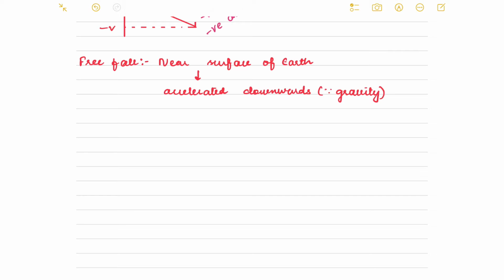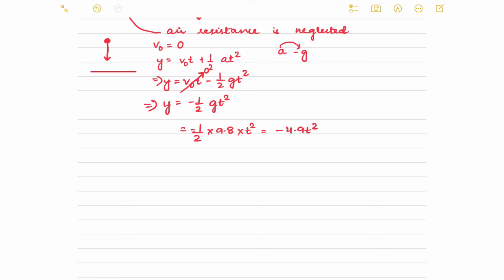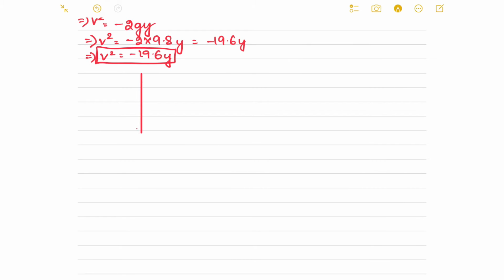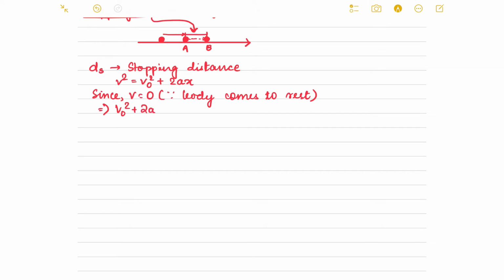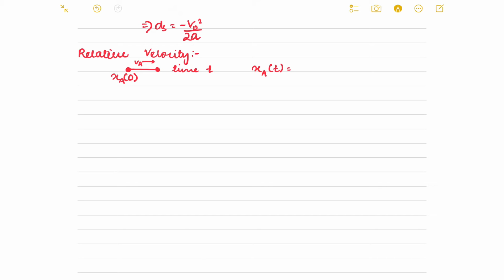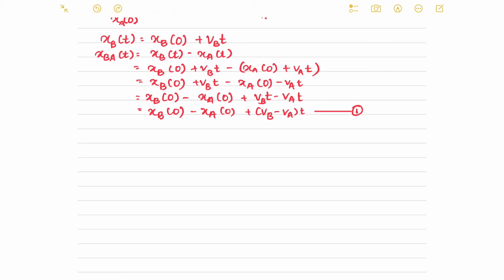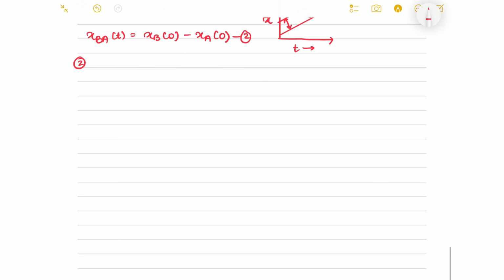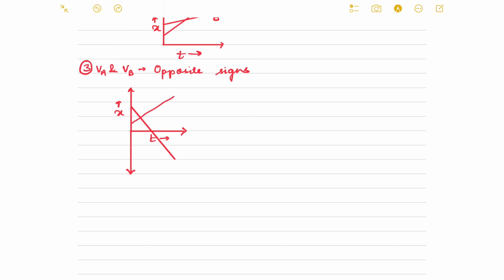Motion in a straight line|CLASS 11TH|Hi-tech Study Plus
Hello everyone! We are back with a new video for class 11th. Hope it will be beneficial to you.